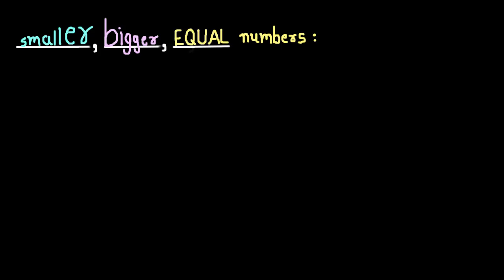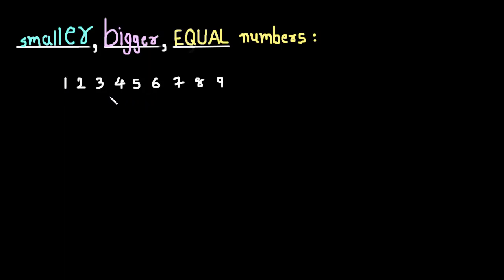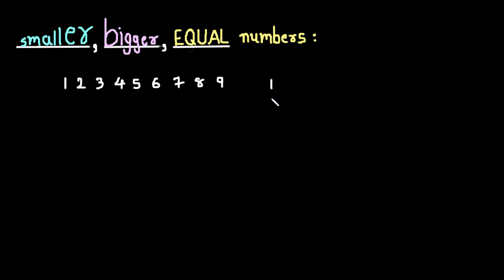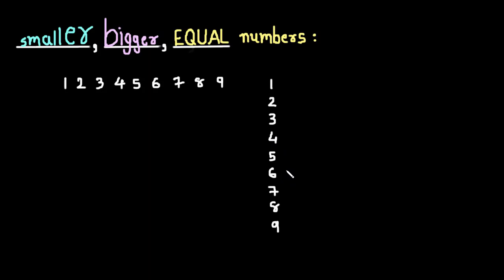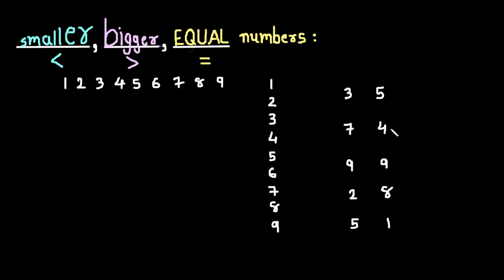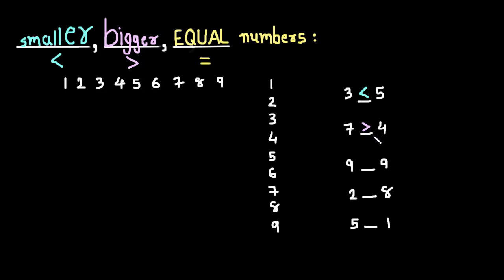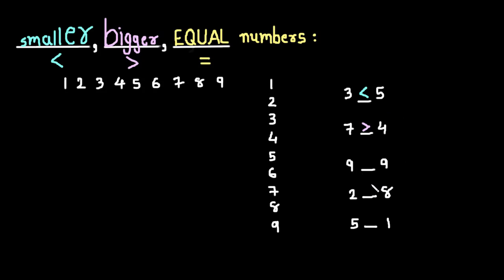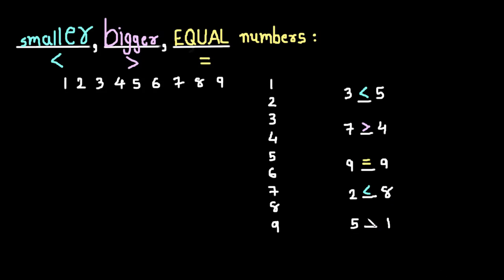Video 19 Smaller, bigger, equal numbers Part 1 | NIOS (OBE) Level A | Mathematics | Chapter 1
how to count objects
counting numbers
counting objects
how to read and write numbers
place value introduction
number comparison